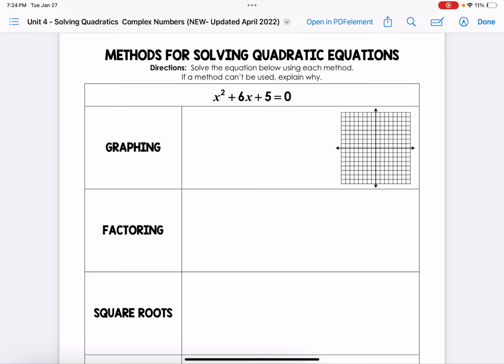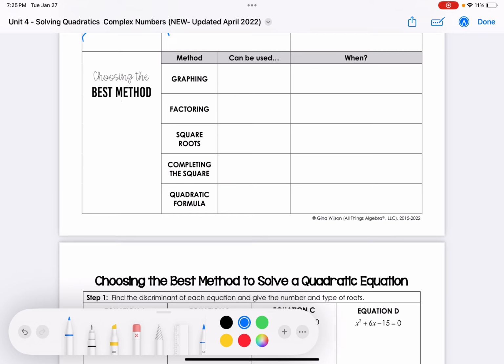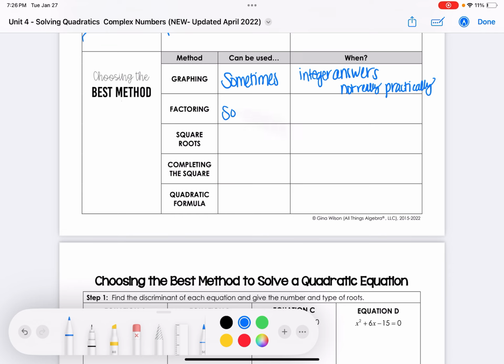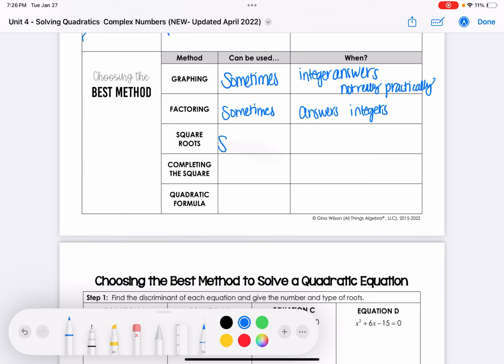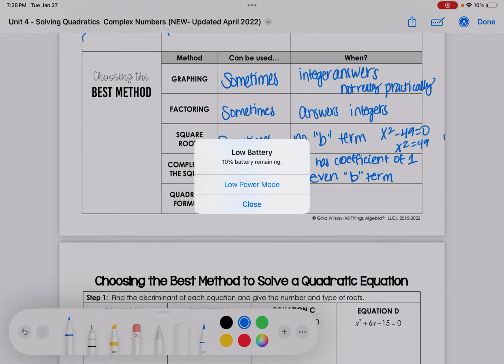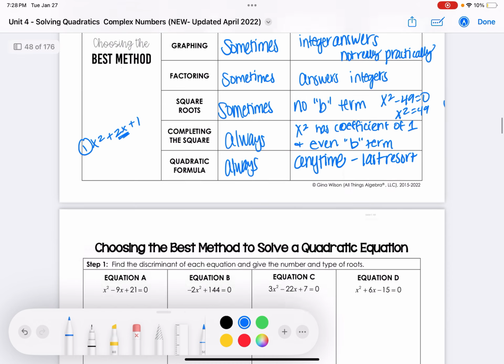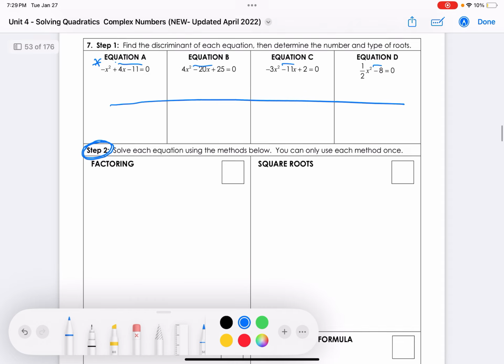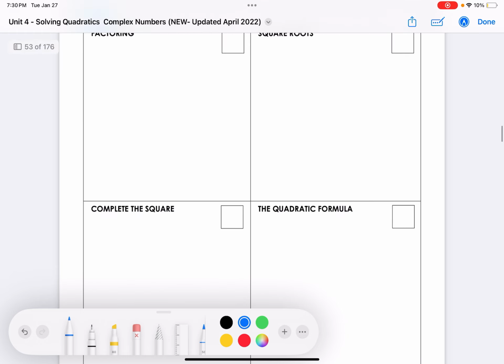Unit 4- Lesson 4: Solving Quadratics Review